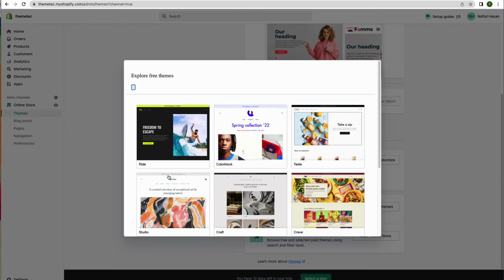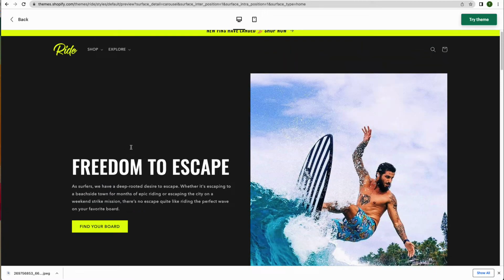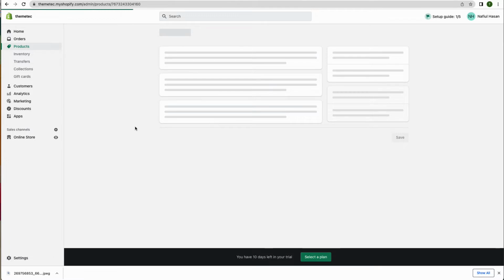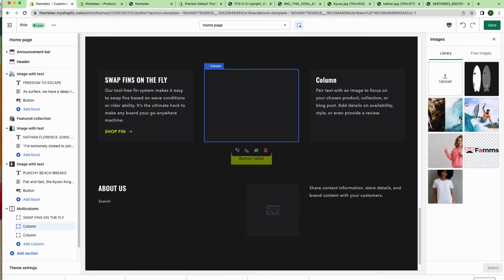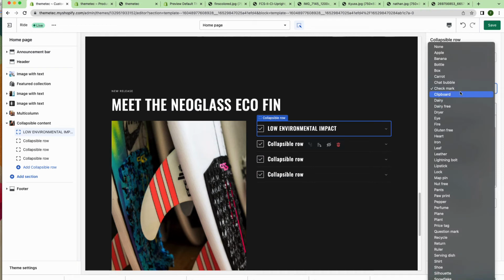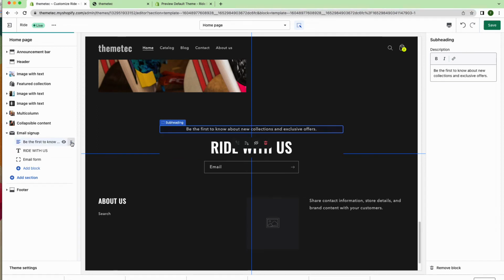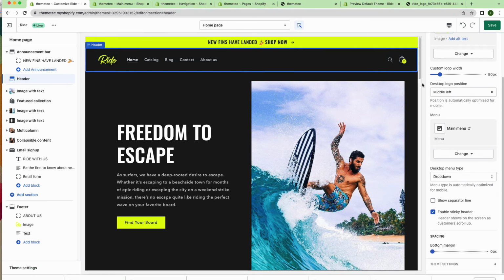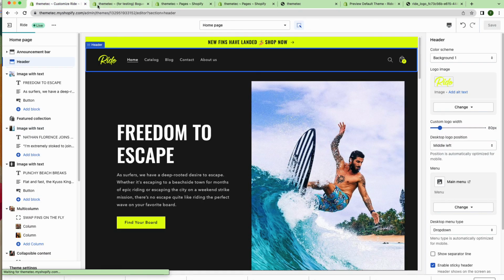How to build a Shopify store in less than 1 Hour | Shopify Theme Customization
You will learn how to customize a theme based on a demo. How Shopify theme settings working,

Build Shopify store
Build Dropshipping store
Shopify theme development
Shopify Theme Customization job.